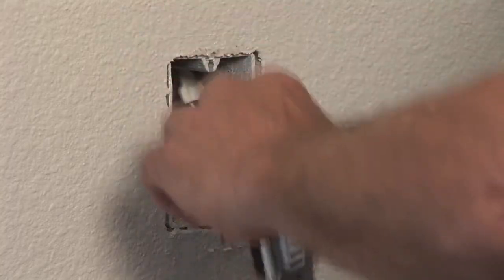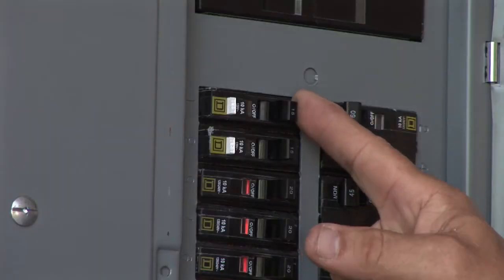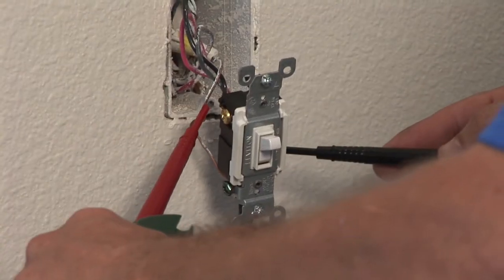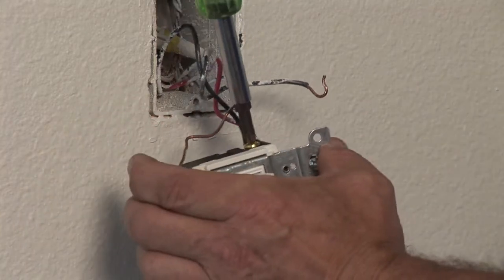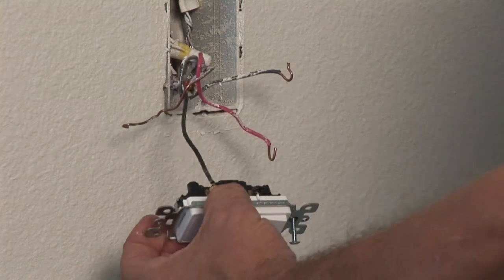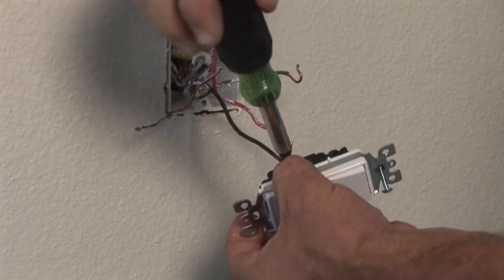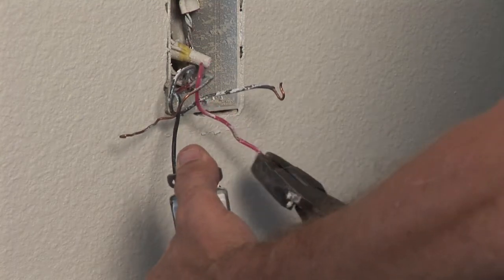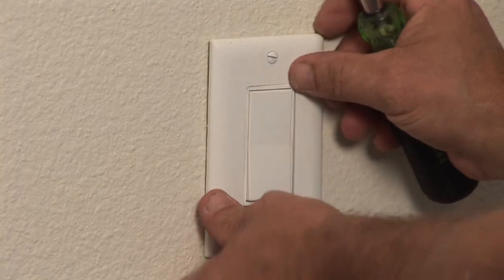Household Electrical Wiring : How to Replace & Wire a Light Switch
To replace a light switch and wire up the new switch, simply disconnect the three wires attached to the old switch and connect them to the new switch in the same order, making sure to attach the bare ground wire to the green screw. Get a step-by-step demonstration in this free video on household electrical wiring.

Series Description: Changing a light fixture, converting an outlet to a switch, or other household electrical wiring tasks may sound simple, but you must follow the right steps to do this work safely and correctly. Get professional advice on wiring issues in this free video series.